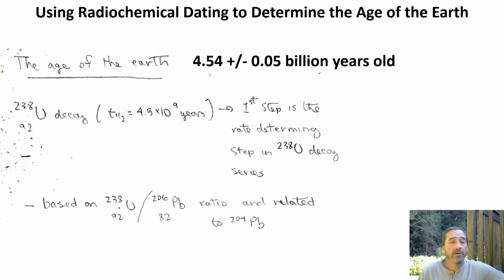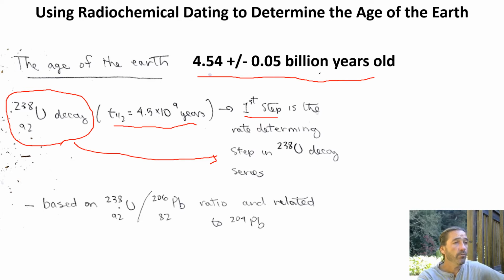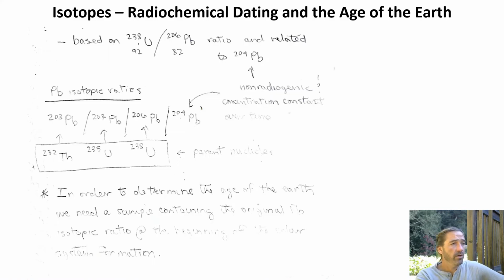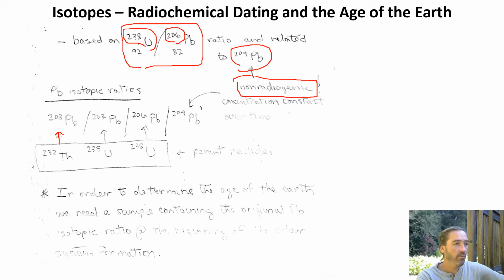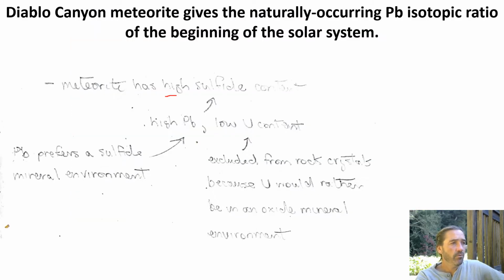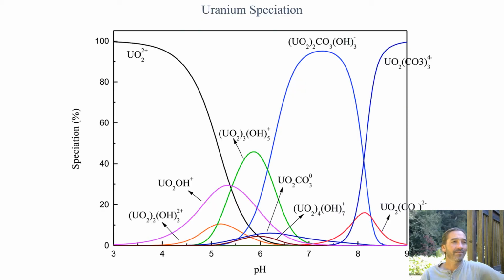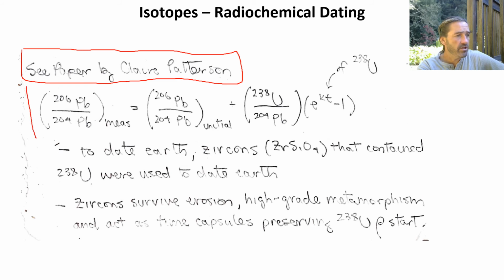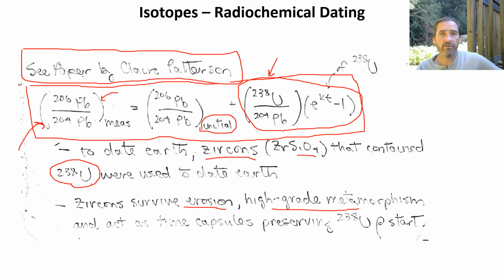Age of the Earth lecture video